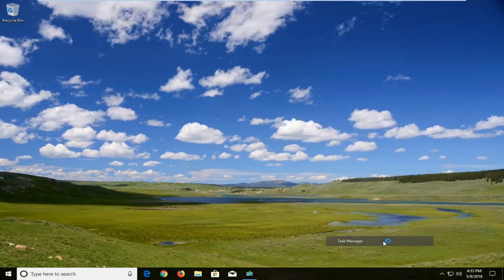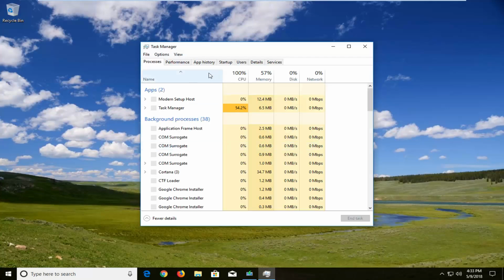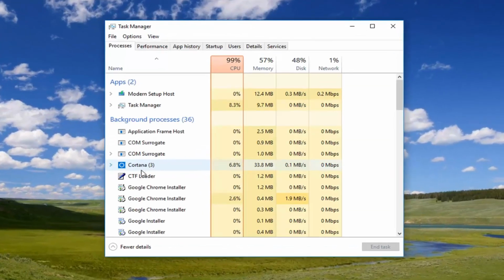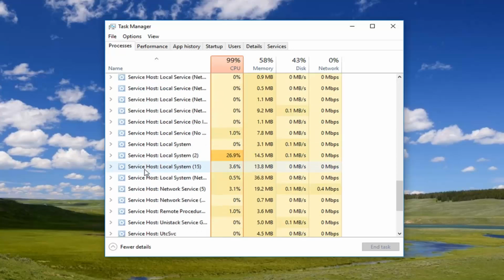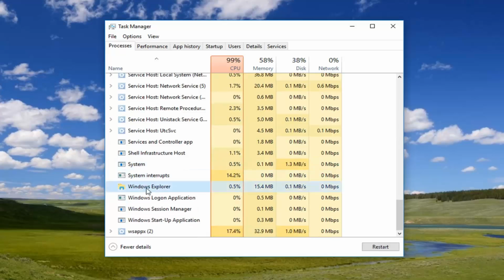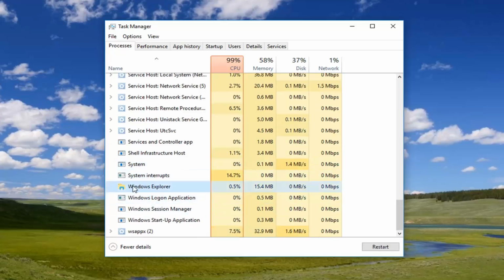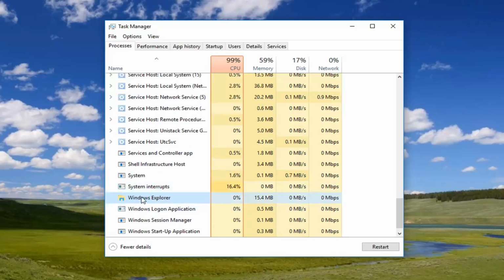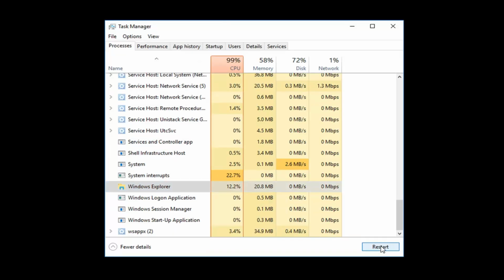How to Hide Taskbar When YouTube Fullscreen Shows It Google Chrome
Sometimes in Windows 10 Chrome or Firefox, whenever you try to play a full-screen YouTube video, the taskbar still shows and does not auto-hide. Here’s how you can fix it.